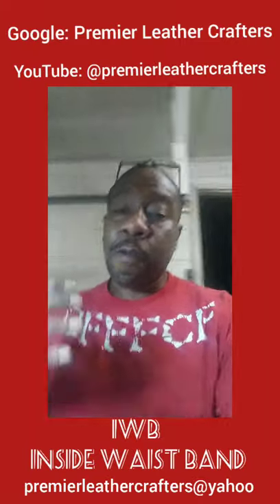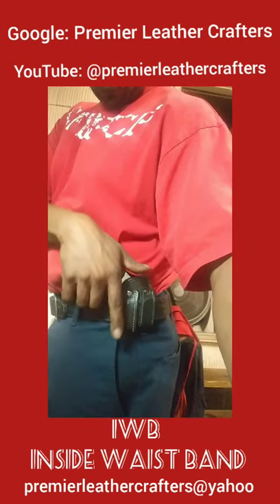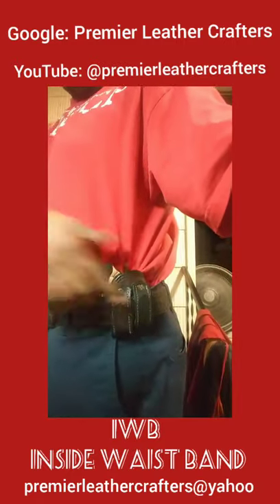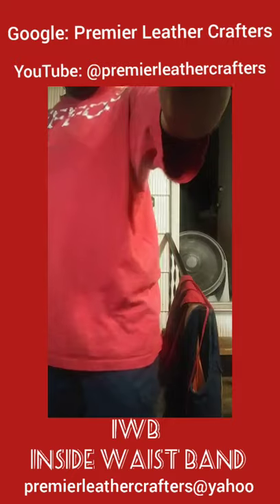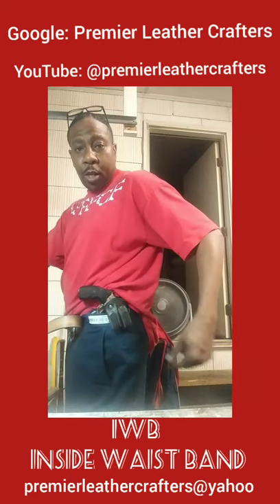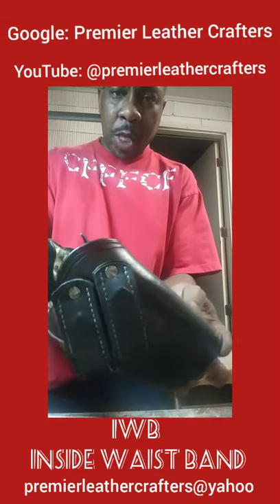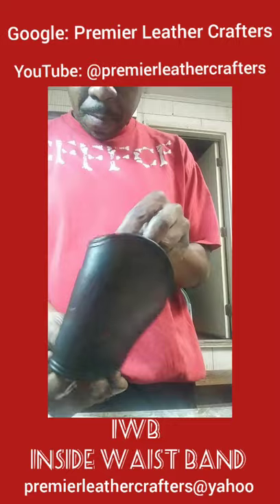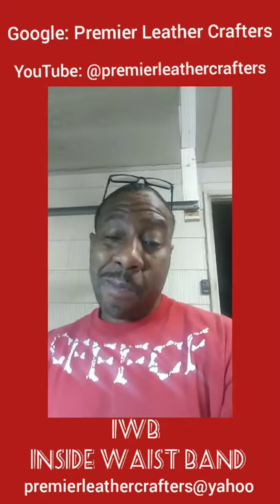IWB Gun Holster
Here's a look at a IWB Gun holster. Every election year you can bet $1 to a dime, holster sales will increase. So bet ready for it.